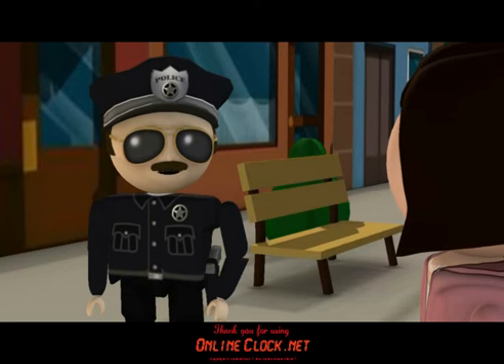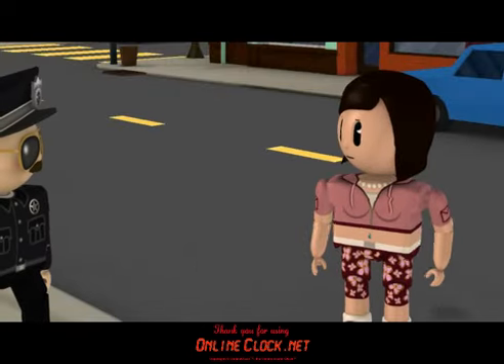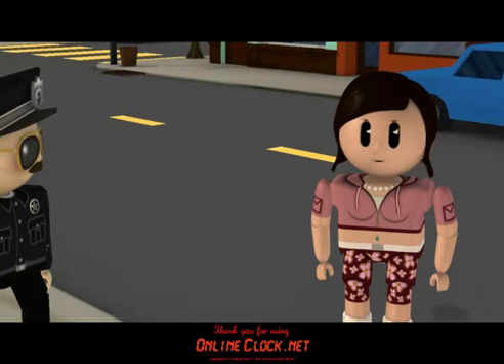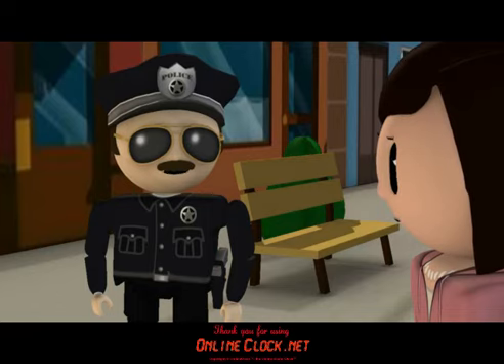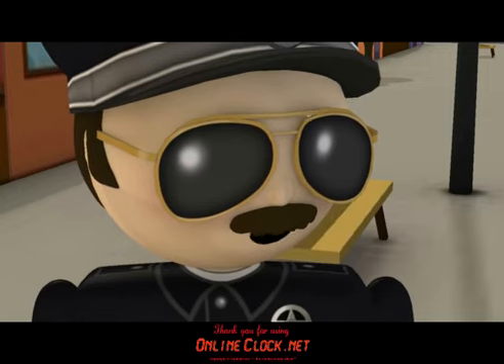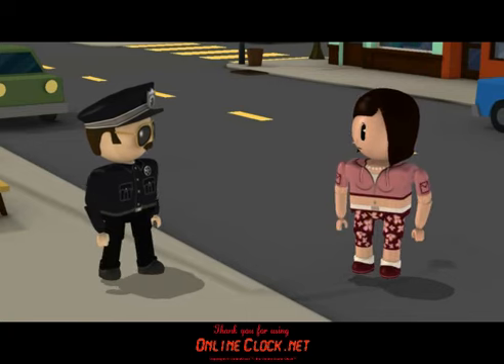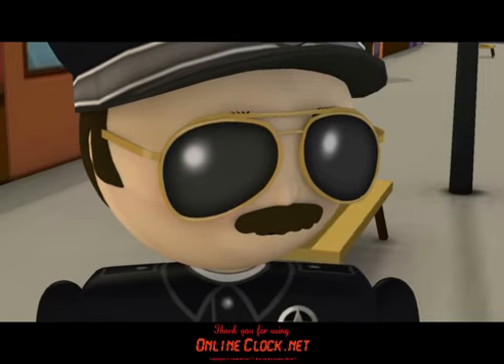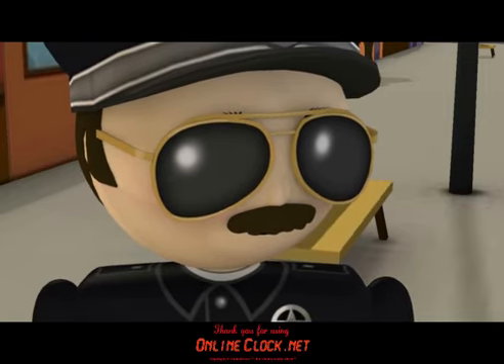Cartoon Cop for OnlineClock.net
is an online alarm clock popular not just with normal folks...but also cartoon characters. In this video you'll meet "Cartoon Cop" as he explains to a young woman on the the street the many advantages of using the original online alarm clock website.

Take it from a Cartoon Cop - use OnlineClock.net to wake yourself up or for easy and free online reminders today! :-)